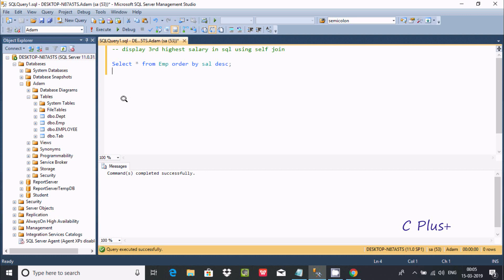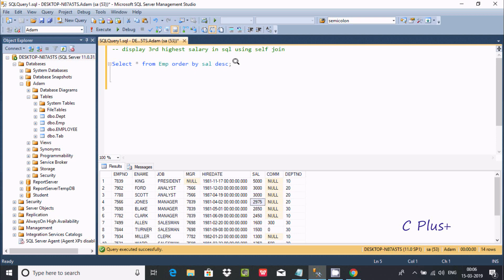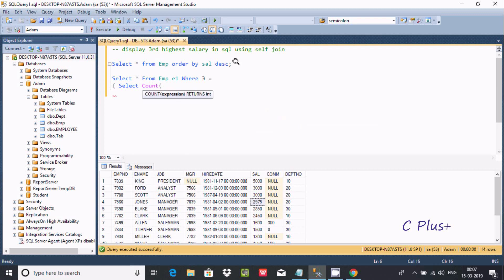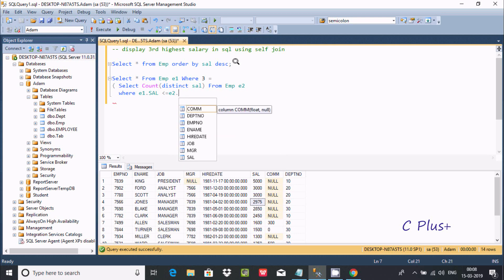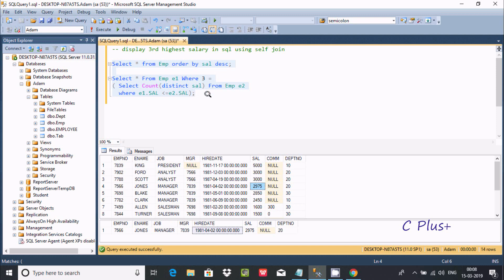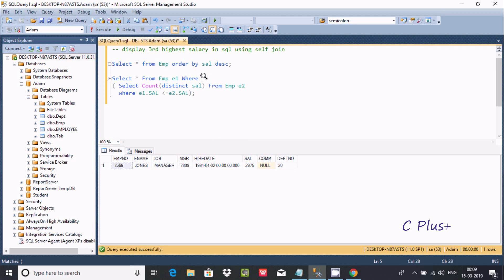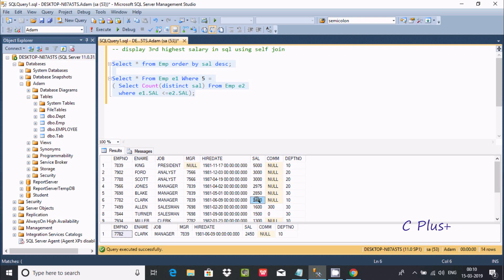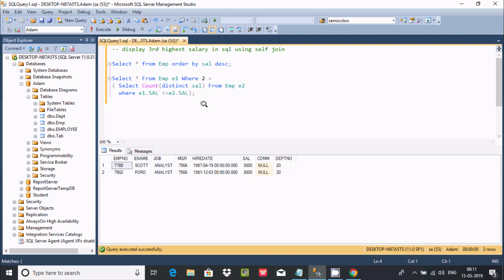Find 3rd Highest Salary in Sql Server Using Self Join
Display 2nd Highest Salary in Sql Server Using Self Join